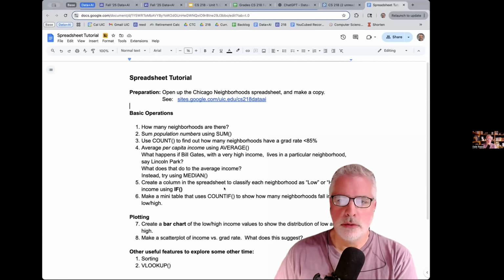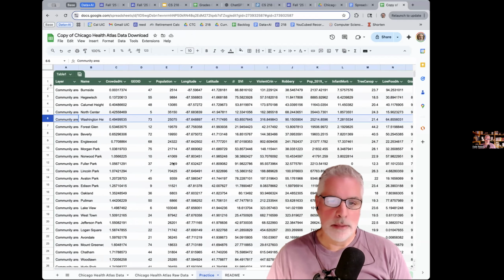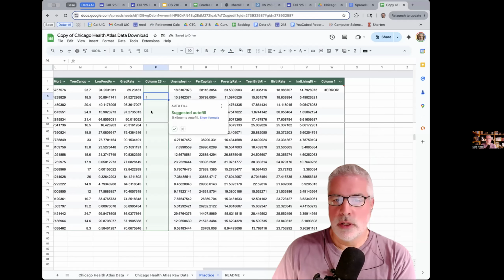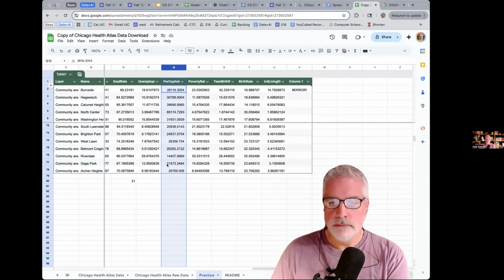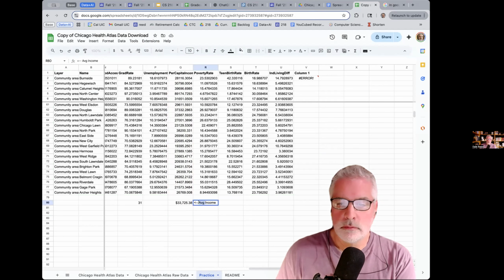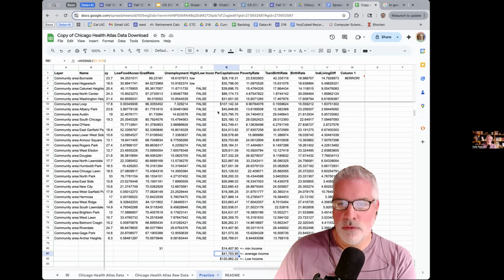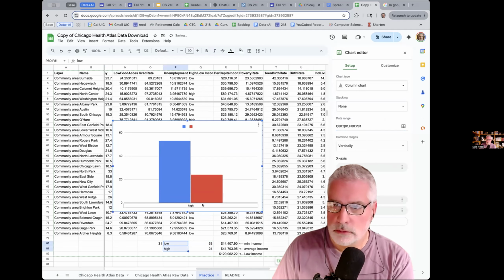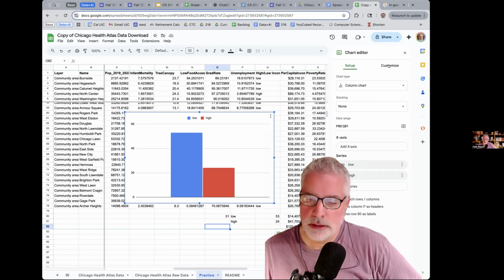Google sheets Tutorial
Basics of Google Sheets to use in data analysis, for someone who is just learning spreadsheets.